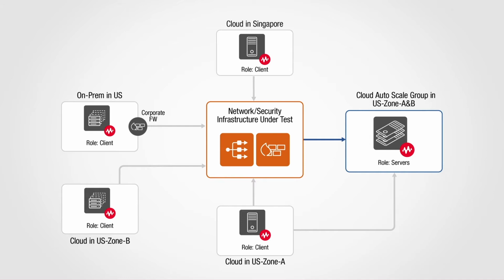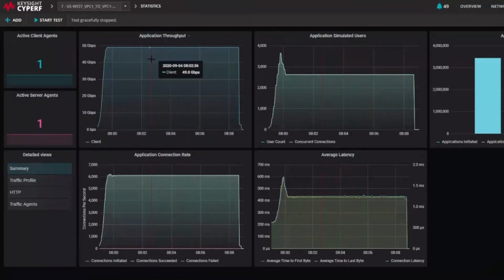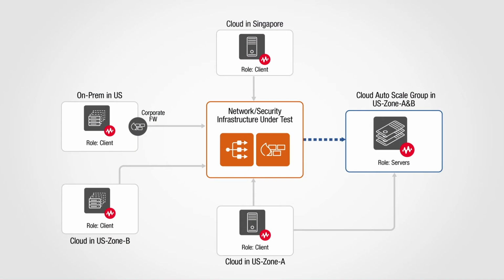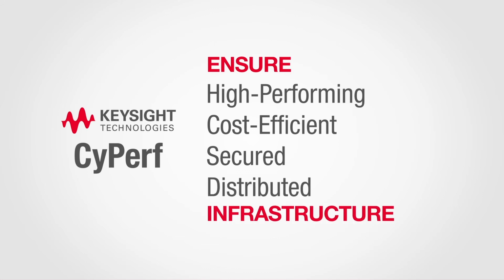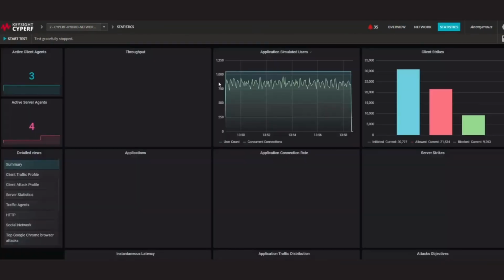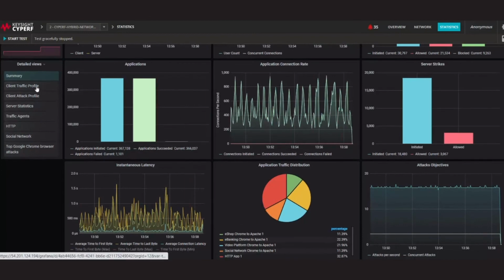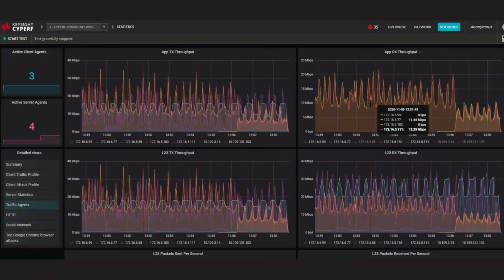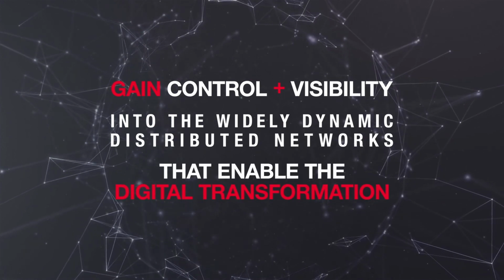Introduction to Keysight CyPerf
Keysight CyPerf is the industry’s first cloud-native software solution that re-creates every aspect of a realistic workload across a variety of physical and cloud environments. It delivers unprecedented insights into end-user experience, security posture, and performance bottlenecks of distributed, hybrid networks.